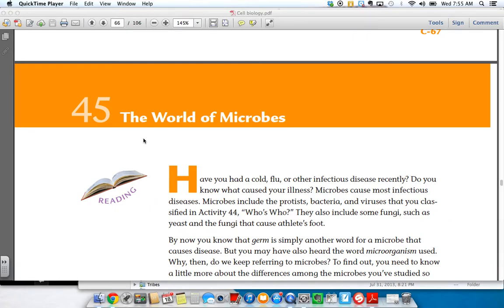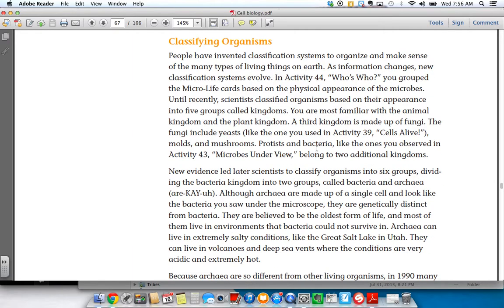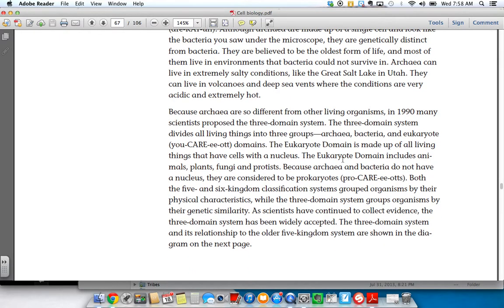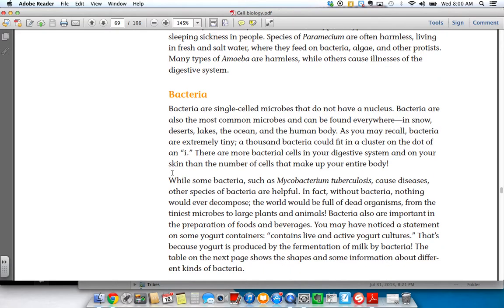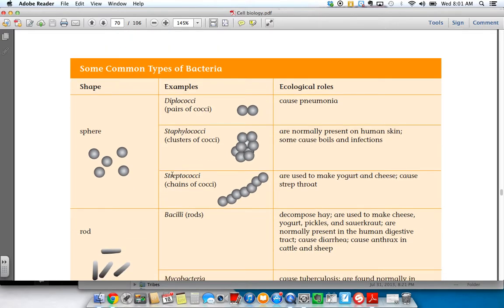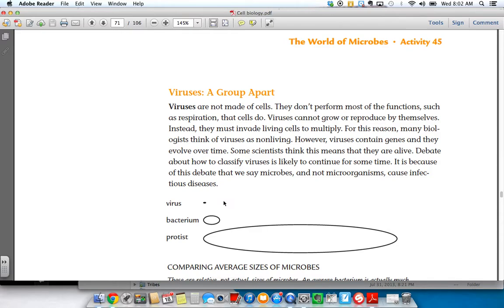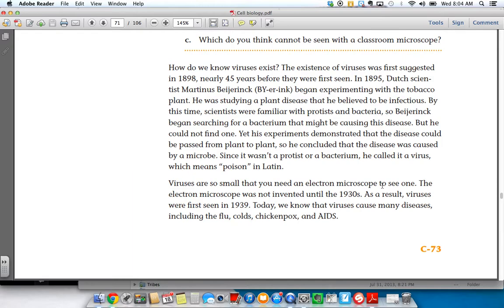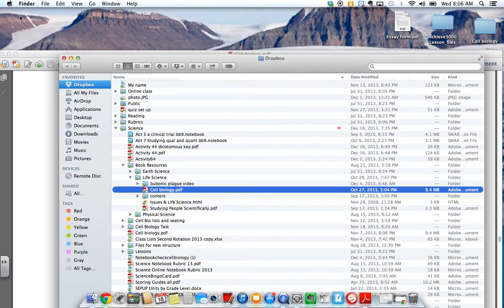Activity 45 Cell Biology